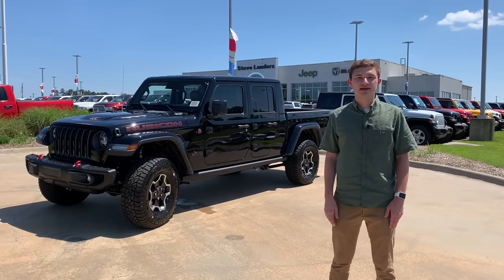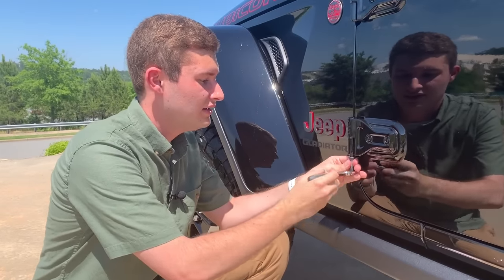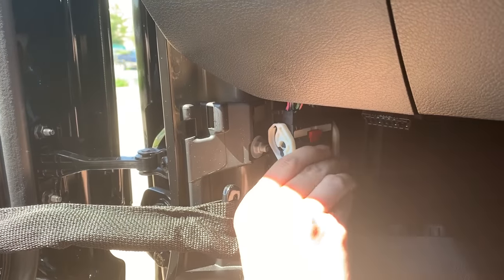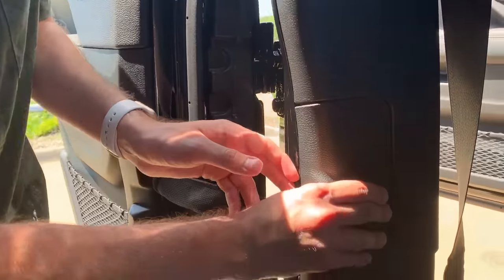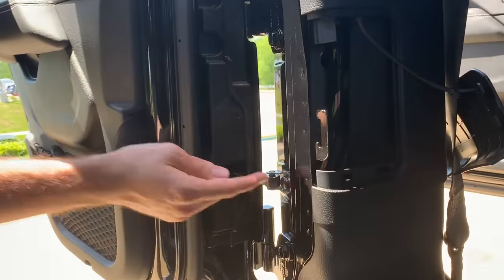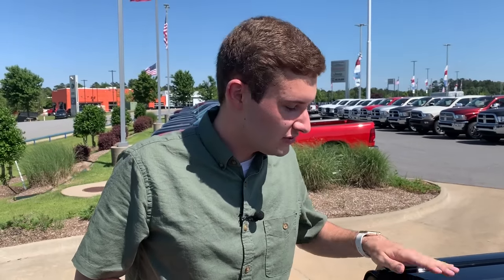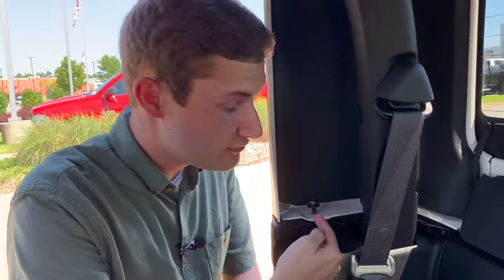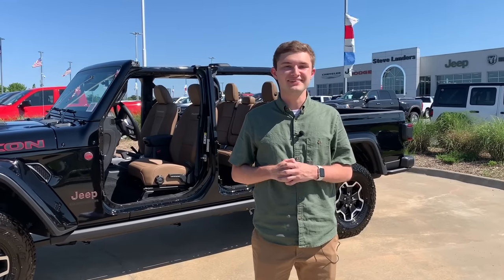How to Take the Hard Top & Doors off Your 2020 Jeep Gladiator | Steve Landers CDJ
Steve Landers Chrysler Dodge Jeep Ram
401 Colonel Glenn Plaza Loop
Little Rock, AR 72210

Here's a quick step-by-step guide on how to take the top and doors off your new 2020 Jeep Gladiator!

• Door removal starts at 0:19
• Top removal starts at 2:44